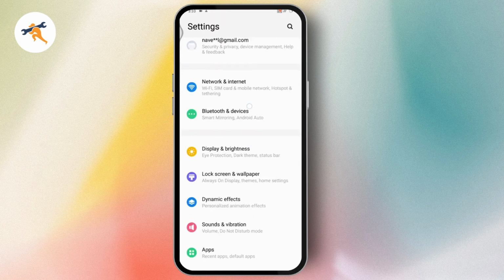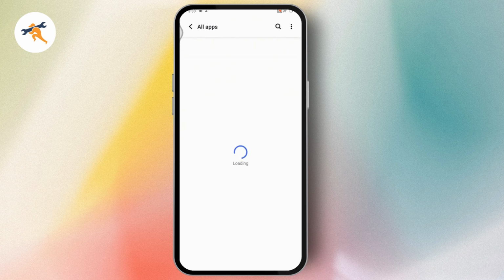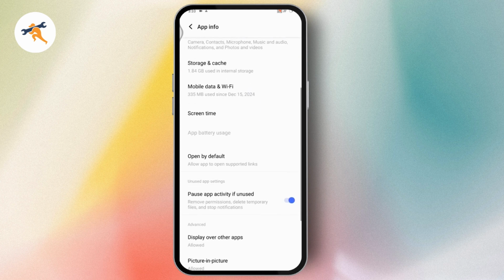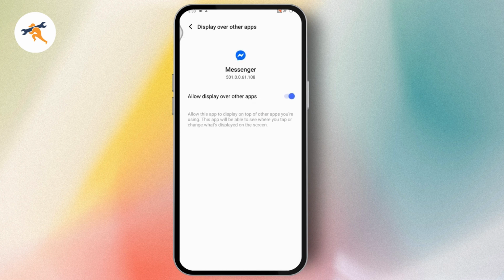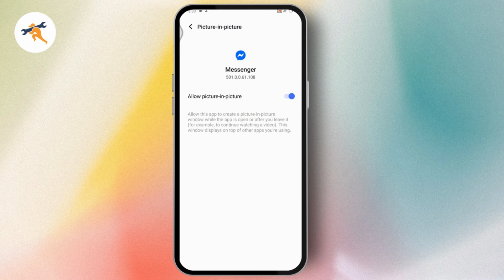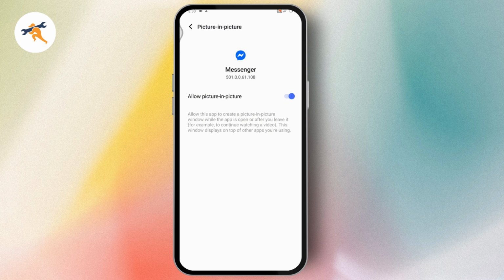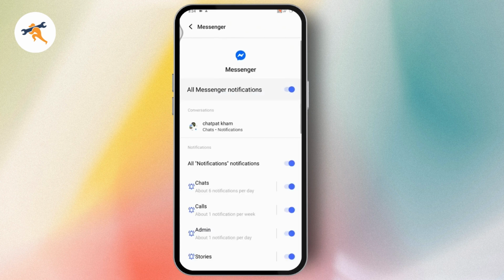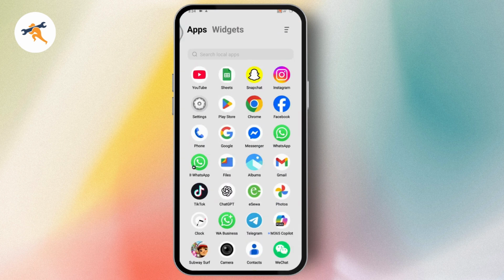Fix Messenger Floating Video Call Not Working On Android | Messenger Video Call Minimize Problem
How To Fix Messenger Floating Video Call Not Working On Android
how to fix messenger floating video call not working
how to fix messenger floating video call
fix messenger floating video call not working problem
how to solve messenger floating video call not working problem
messenger floating video call not working problem solve

If the floating video call feature in Messenger isn’t working on your Android device, here’s how you can fix it. First, ensure you have a stable internet connection. Then open your device settings and scroll down to “Apps.” Tap “See all apps,” use the search bar to find “Messenger,” and select it. Inside Messenger settings, scroll down and tap on “Display over other apps,” then make sure this permission is allowed. Next, go back and tap on “Picture-in-picture” and allow that as well. Now return to Messenger settings, go to “Notifications,” and ensure they are enabled. After completing these steps, restart your phone. Once restarted, your floating video call feature should be working again.

0:00 – Introduction
0:10 – Navigating to Messenger App Settings
0:22 – Enabling “Display Over Other Apps”
0:36 – Allowing Picture-in-Picture Mode
0:48 – Checking Notifications and Restarting Device